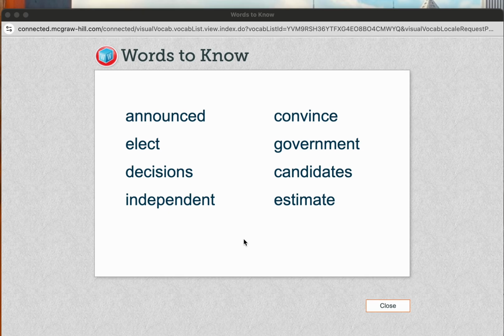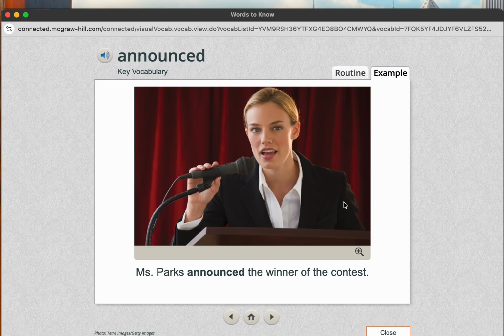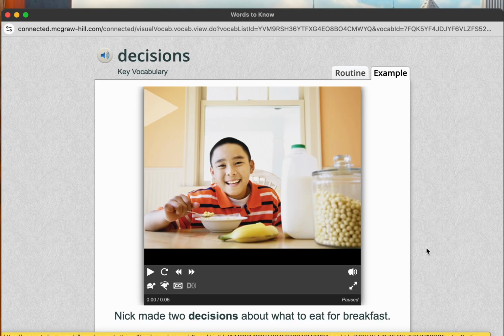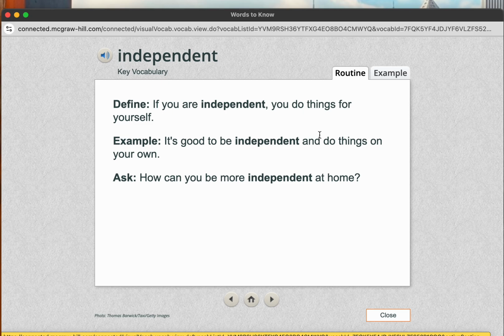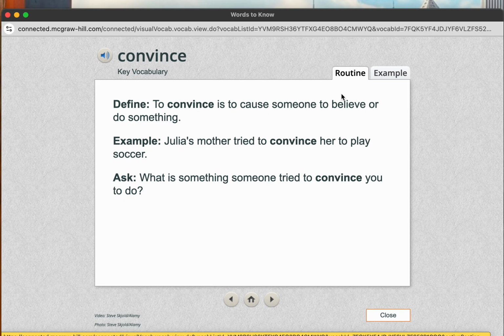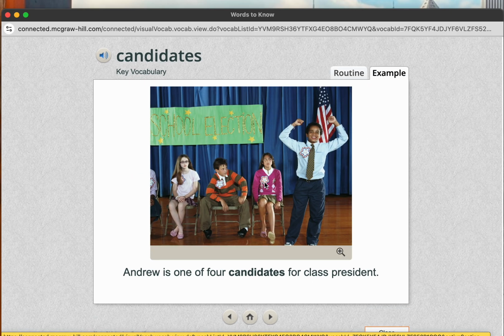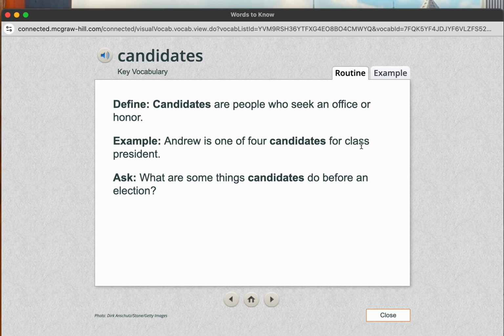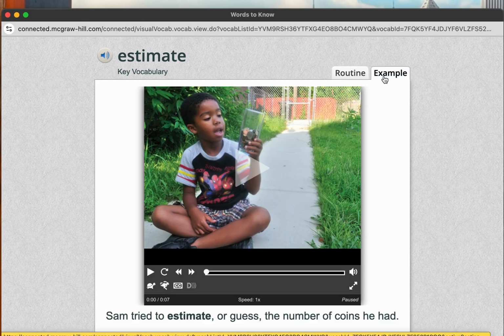VOTE! Vocabulary Lesson 3B